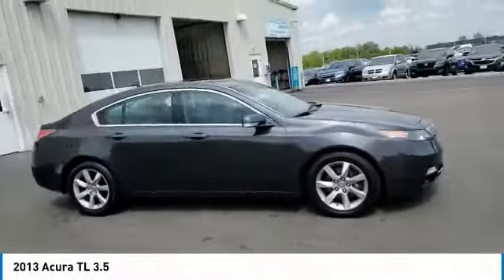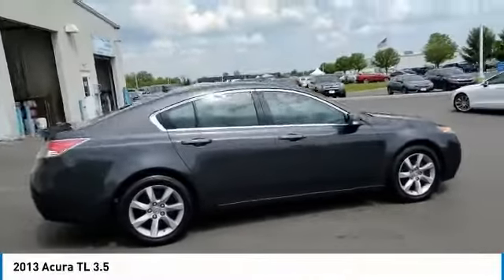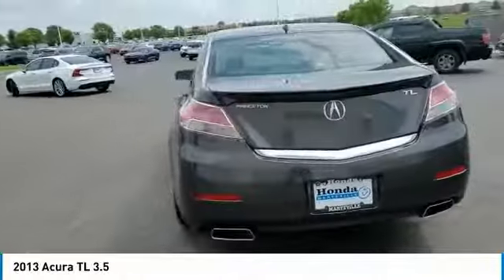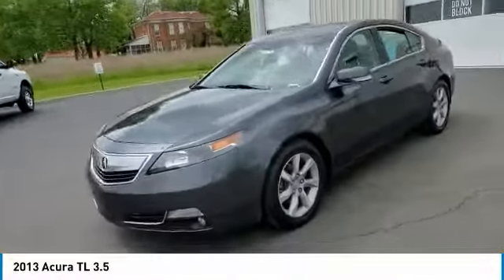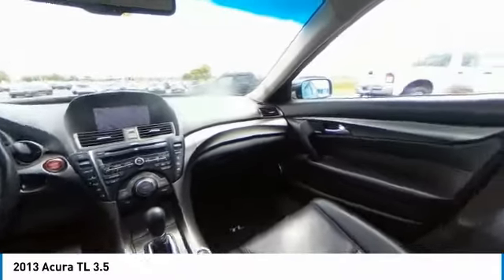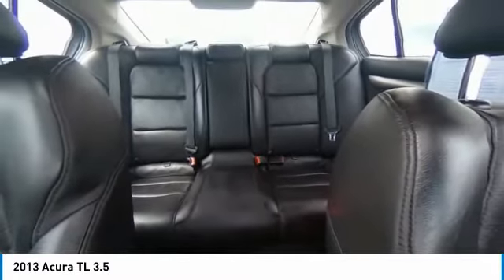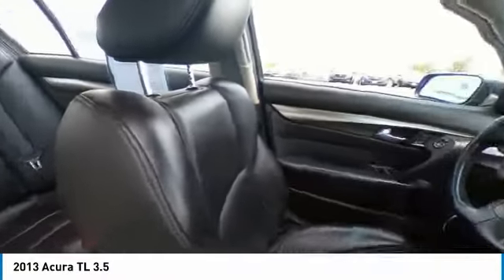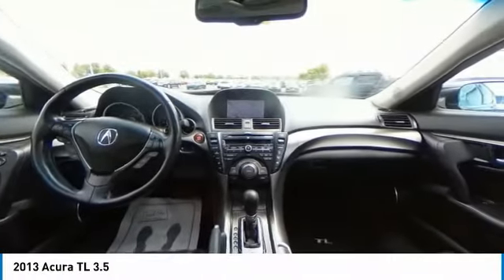2013 Acura TL Marysville, Dublin, Delaware, Worthington, Marion, OH DA001137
Graphite Luster Metallic Used 2013 Acura TL available in Marysville, Ohio at
2013 ACURA TL Marysville, OH
Stock# DA001137

Honda Marysville
640 colemans Crossing Blvd

*DESIRABLE FEATURES:* NAVIGATION, CLEAN CARFAX, 1-OWNER, BACKUP CAMERA, BLUETOOTH, HEATED SEATING, MOONROOF, HOMELINK, ALLOY WHEELS, MULTI-ZONE AC, KEYLESS ENTRY, FOG LIGHTS.

*SERVICE & MAINTENANCE COMPLETED:* Stock# DA001137 FEATURES NO LESS THAN $560 IN PREVENTATIVE MAINTENANCE & SAFETY EQUIPMENT UPGRADES. Specifically this Honda Marysville 2013 Acura TL reconditioning process Included: Performed a Complete Inside & Out Vehicle Detail, Performed complete used car vehicle inspection, and Performed complete used car vehicle inspection!

Of all the used cars for sale in Ohio this front wheel drive 2013 Acura TL 3.5 features an impressive 3.50 Engine with a Graphite Luster Metallic Exterior with a Black Fabric Interior. With only 127,439 miles this 2013 Acura TL is your best buy in Columbus, OH.

*TECHNOLOGY FEATURES:* This 2013 Acura TL represents one of many of Honda Marysville used vehicles for sale in Columbus, OH and includes: Satellite Radio, Steering Wheel Audio Controls, Anti Theft System, Memory Seats, Aftermarket Anti Theft System, MP3 Compatible Radio, Garage Door Opener, Outside Temperature Gauge, Single-Disc CD Player

*STOCK# DA001137* Honda Marysville has this 2013 Acura TL 3.5 ready for a quick sale today. Don't forget Honda Marysville will buy or trade for your car, truck, SUV, van, motorcycle and/or ATV!

Honda Marysville of Marysville, Dublin, Urbana, Lima, Delaware, Marion, OH. You can also visit us at, 640 Coleman's Blvd Marysville OH, 43040 to check it out in person!

*MECHANICAL FEATURES:* Scores 29.0 Highway MPG and 20.0 City MPG! This Acura TL comes Factory equipped with an impressive 3.50 engine, an automatic transmission. Other Installed Mechanical Features Include Power Windows, Heated Mirrors, Power Mirrors, Traction Control, Power Passenger Seat, Disc Brakes, Tire Pressure Monitoring System, Telescoping Wheel, Cruise Control, Intermittent Wipers, Power Steering, Variable Speed Intermittent Wipers, Tachometer, Trip Computer

*SAFETY OPTIONS:* If you're making a cross-town Columbus commute from Worthington to Grove City, you'll enjoy peace of mind with the following safety equipment options: Electronic Stability Control, HID Headlamps, Integrated Turn Signal Mirrors, Brake Assist, Delay-off headlights, Occupant sensing airbag, Head Restraints, Dual Air Bags, Overhead airbag, Anti-Lock Brakes, Speed Sensitive Steering, Passenger Air Bag Sensor, Auto Dimming R/V Mirror, Front Side Air Bags